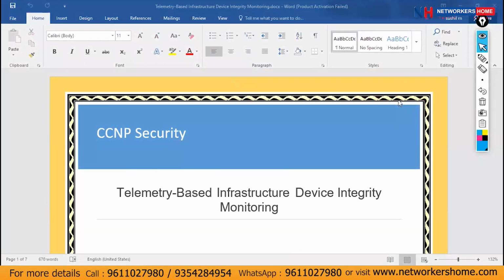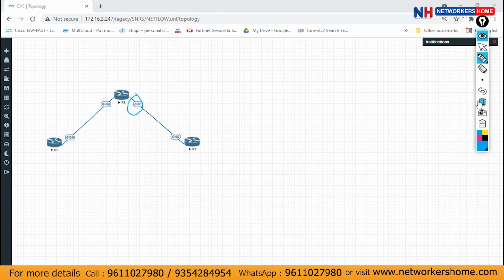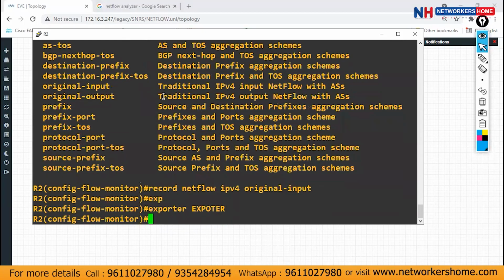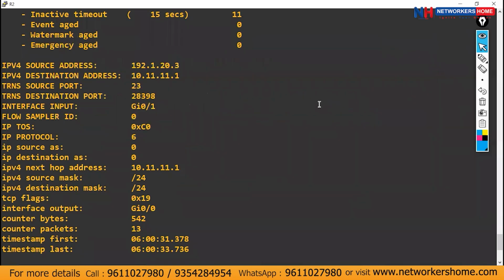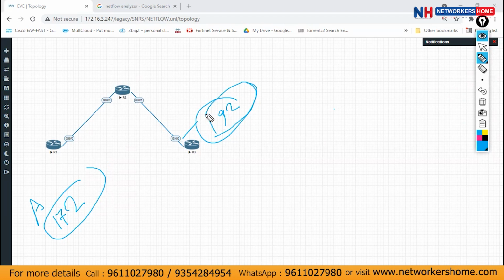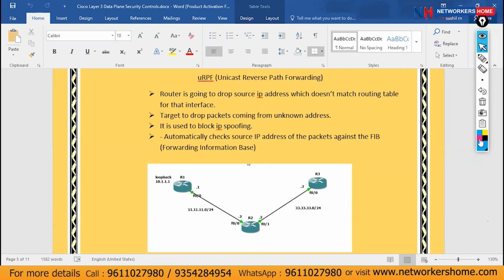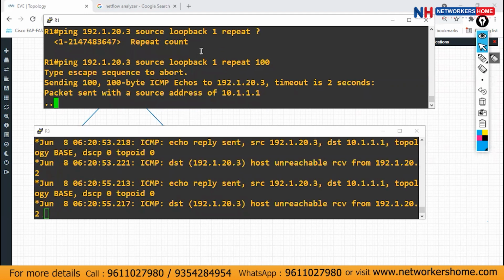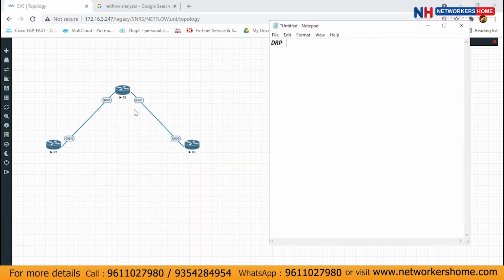Optimizing Network Performance: NetFlow & uRPF Explained - Day 06 | CCIE Training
NetFlow & uRPF Explained:
In this session, we will cover NetFlow and Unicast Reverse Path Forwarding (uRPF). NetFlow, categorized under telemetry, helps in monitoring network traffic, capturing data flow information, and analyzing network performance. We will configure NetFlow to capture inbound traffic and understand its functionality through practical examples. uRPF, an L3 security feature, prevents IP spoofing by verifying the reachability of the source IP address in the routing table. We will implement uRPF to block spoofed traffic, enhancing network security through practical demonstrations.